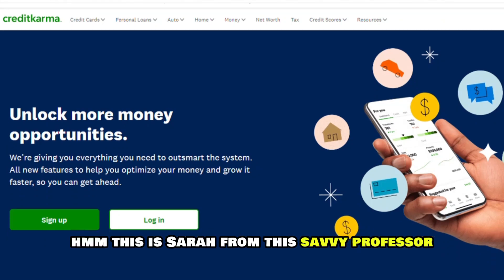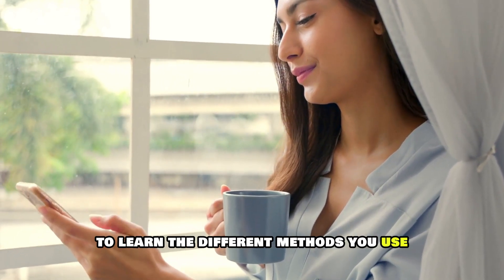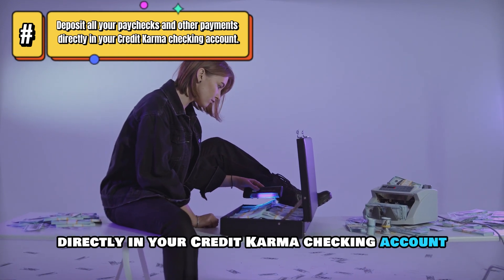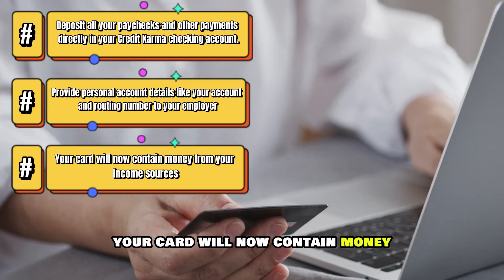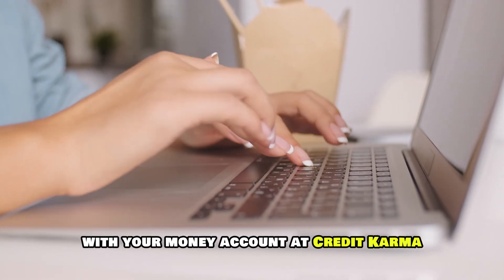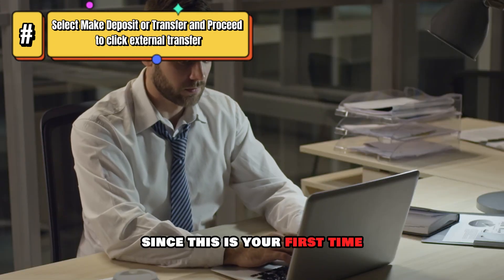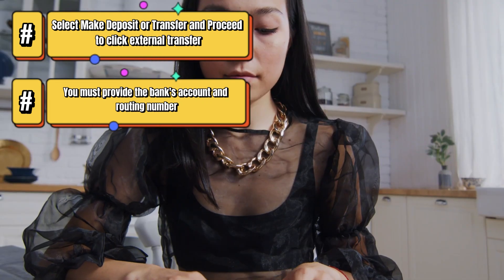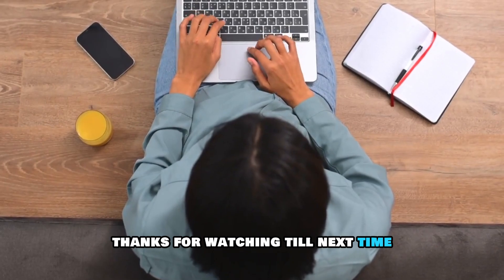How To Add Money To Credit Karma Card (How To Deposit Money To Credit Karma Card)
How To Add Money To Credit Karma Card (How To Deposit Money To Credit Karma Card). In this video tutorial I will show you how to add money to Credit Karma card.

First;
Direct deposit to your checking account
1. You can deposit all your paychecks and other payments directly in your Credit Karma checking account.
2. You need to provide personal account details like your account and routing number to your employer, who will ensure funds are directly deposited.
3. Your card will now contain money from your income sources.

External transfer from a bank
1. You need to link any external bank of yours with your Money account at Credit Karma.
2. Log into your credit Karma app and select Make Deposit or Transfer.
3. Proceed to click external transfer.
4. Since this is your first time, you must provide the bank's account and routing number.
5. Once you have provided your personal details, you can quickly transfer money without giving the exact information.
6. Enter the amount and proceed to do the transfers.